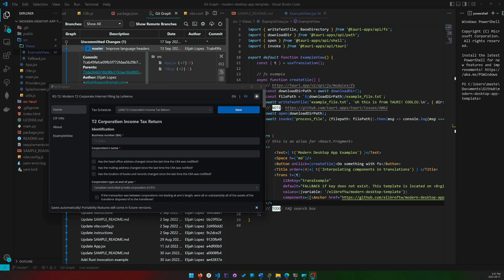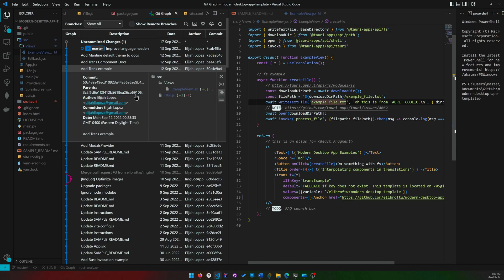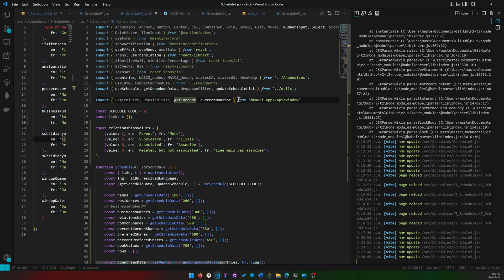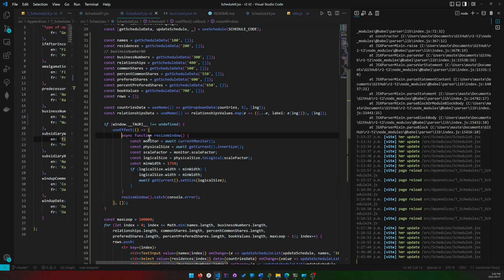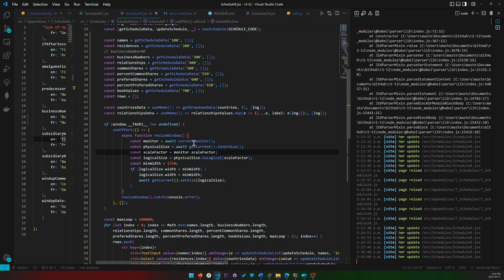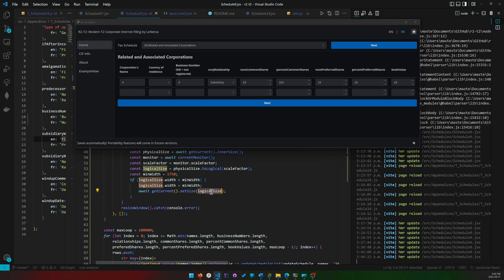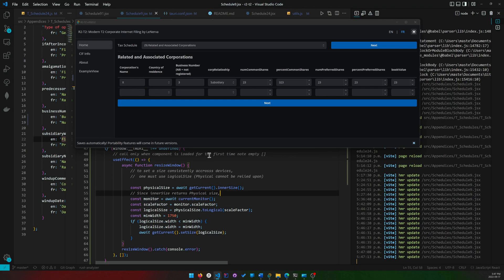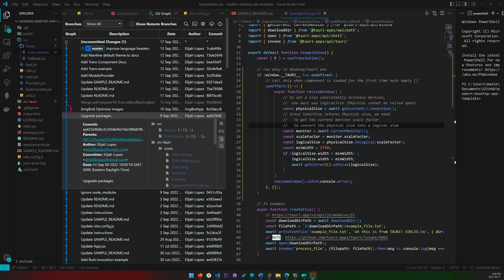Tauri & ReactJS Part 7 - Programmatic Window Resize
In this video I show how to resize a window programmatically in the frontend via the Tauri window module by navigating through the various classes Tauri provides in the window modules such as PhysicalSize, LogicalSize. Template
Also, I edited this in KdenLive, never going to use it again!

For donations, I accept Monero or Music Caster translations (work for work)
monero:84PR6SkYd5zaFLKDjAFrQfbaAg2c7SV3q3XDZ15QCpEZUggrN4YzY7n8m9XC3deXjo41yWHTm1LrsUpPTYGnRQbD9Cwp8En

00:00 Introduction & demo
01:09 Updates to the template
02:26 Naive widow docs
03:14 Explaining the code
08:40 Commenting my code
11:09 Conclusion